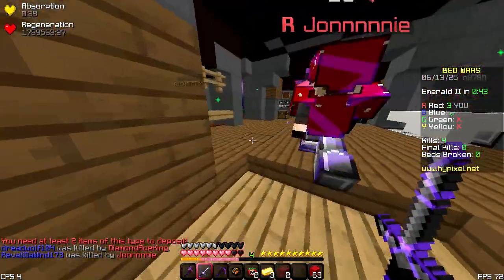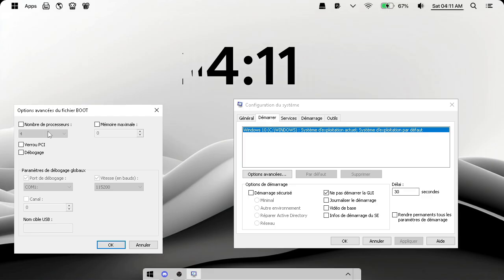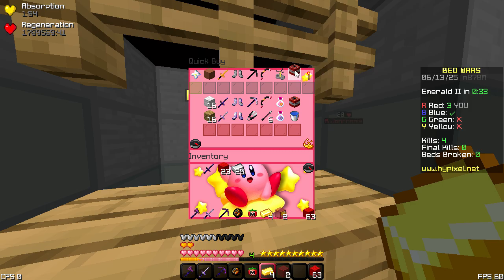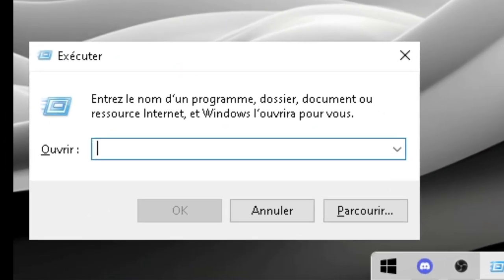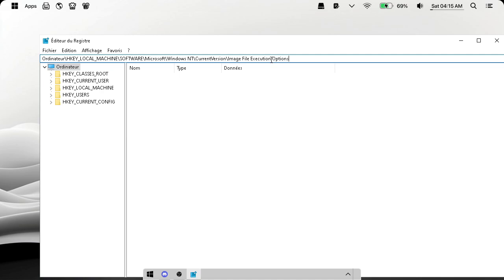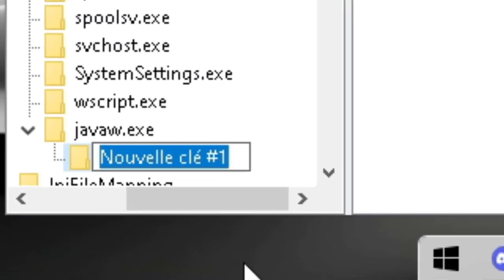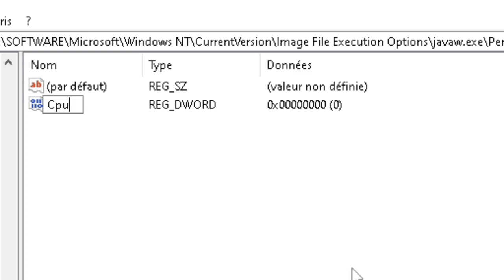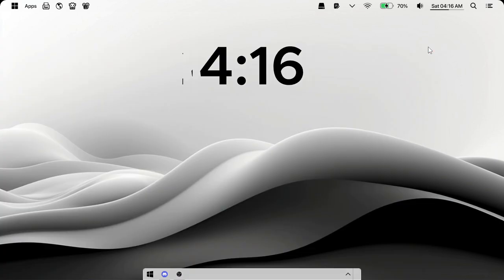Boost Your Minecraft FPS with These CPU Tweaks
1:58 Location:
\HKEY_LOCAL_MACHINE\SOFTWARE\Microsoft\Windows NT\CurrentVersion\Image File Execution Options
(Make sure to paste after "Computer")

In this video, I'm going to show you guys how to optimize your computer CPU specifically for Minecraft to achieve the best possible Minecraft FPS boost. This guide covers how to optimize Minecraft using various methods, including setting a higher priority to improve performance and fix Minecraft stuttering. Follow these steps, and you should see a significant increase in FPS boost Minecraft!